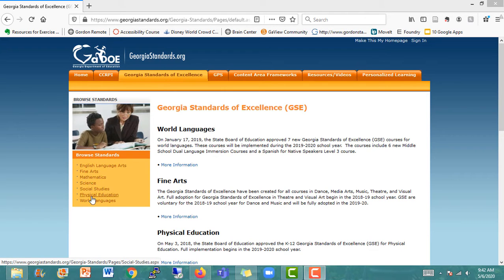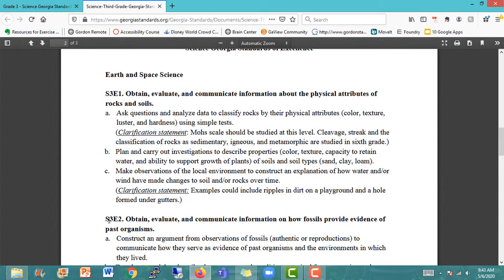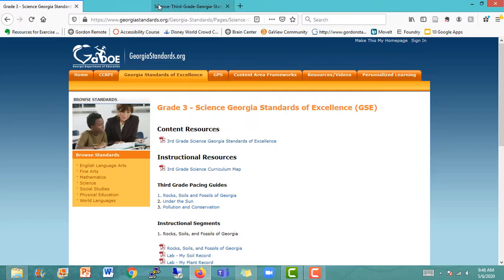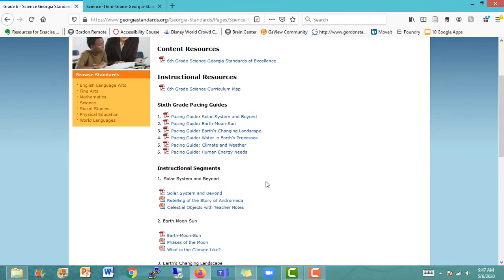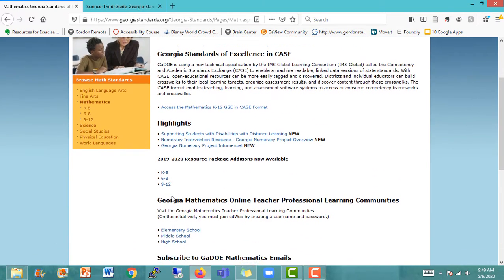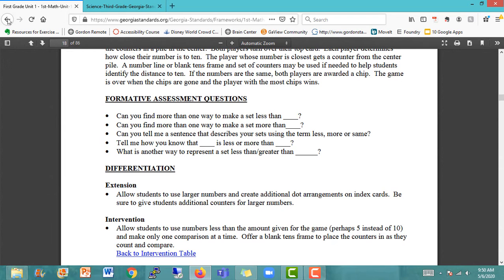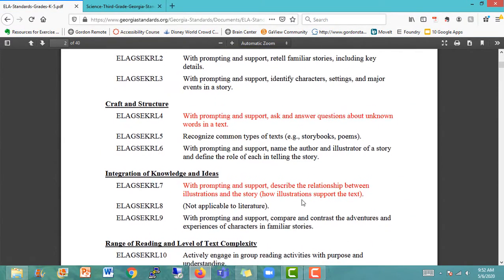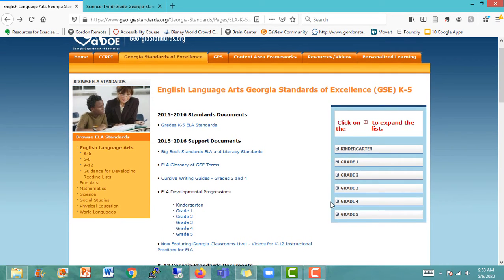Locating & Reviewing the Georgia Standards of Excellence